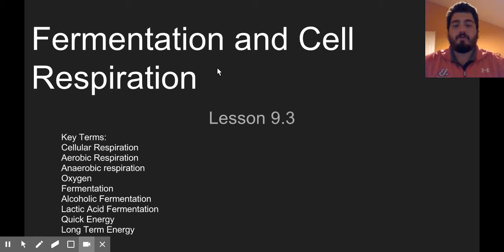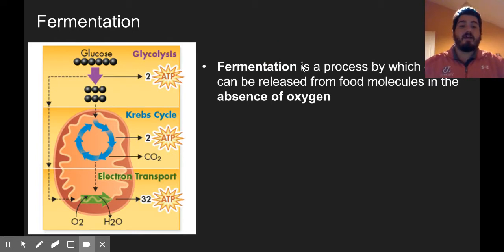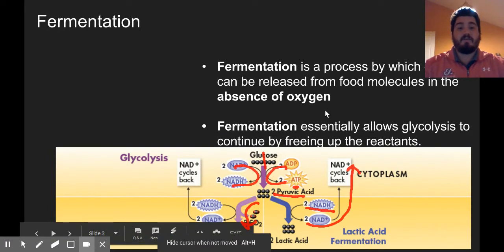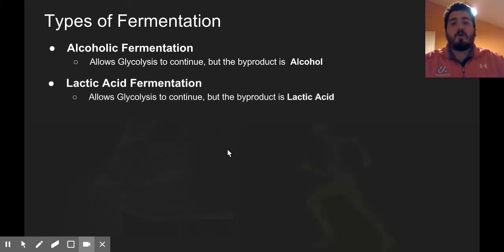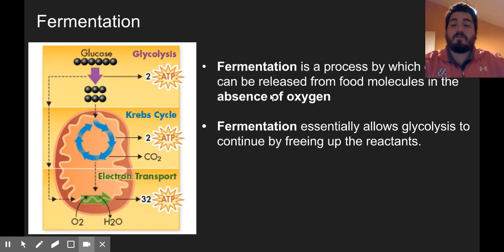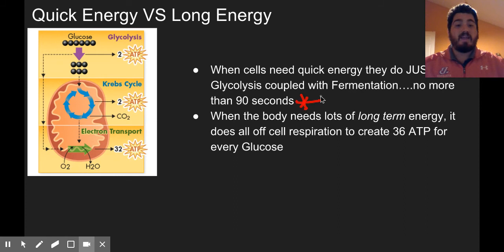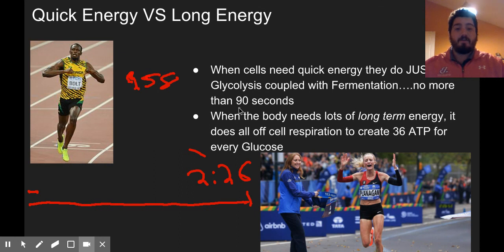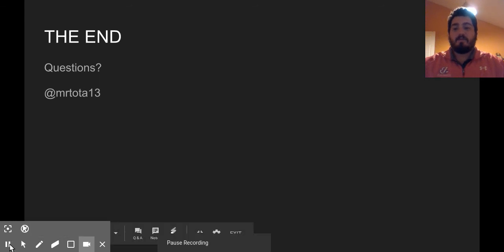Lesson 9.3 Fermentation in Cell Respiration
This lesson explores energy in cellular respiration and how fermentation plays a role in allowing organisms to create useful cellular energy from food, glucose.